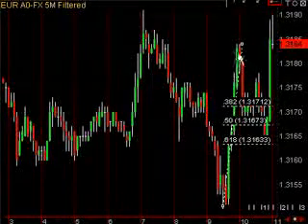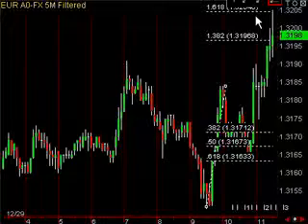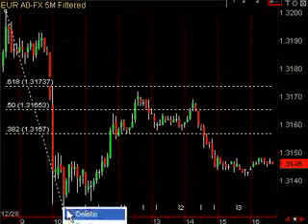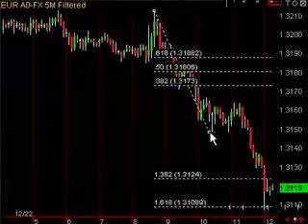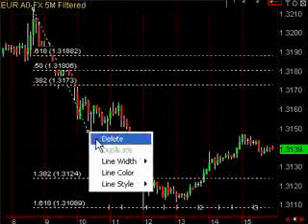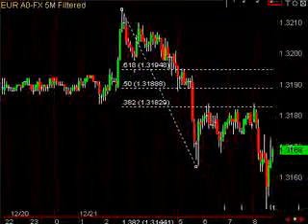Great Fibonacci Forex Trading